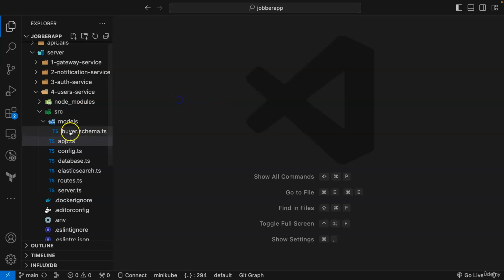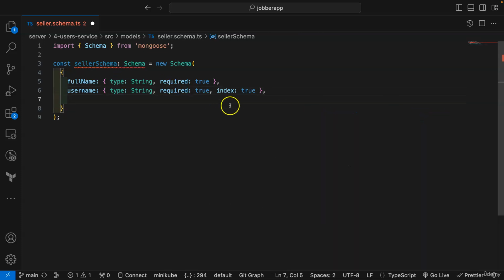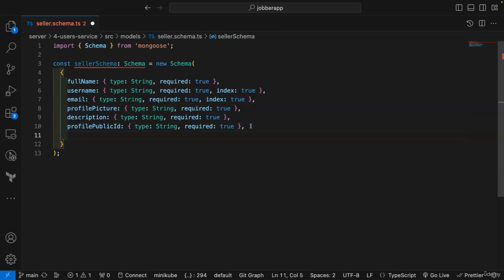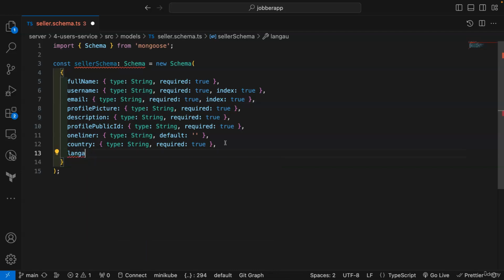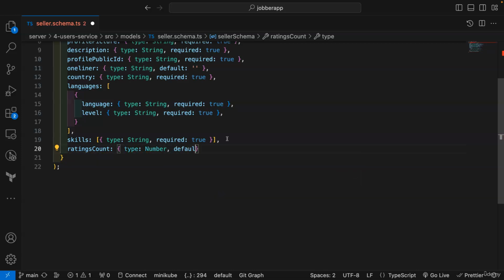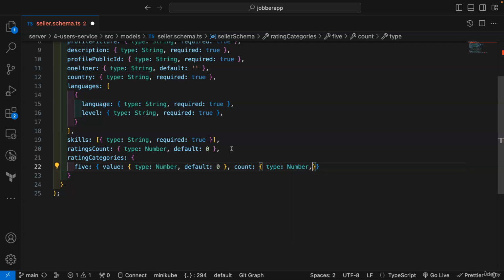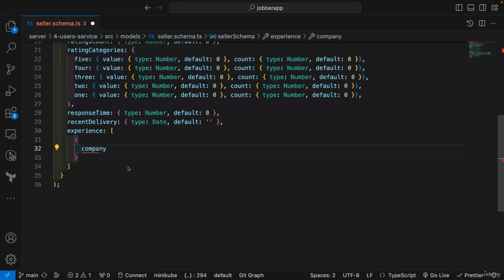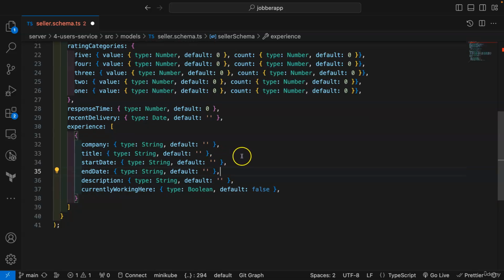153 Seller schema Part 1